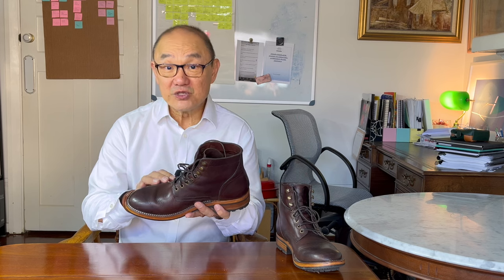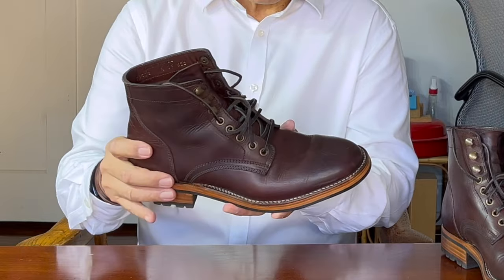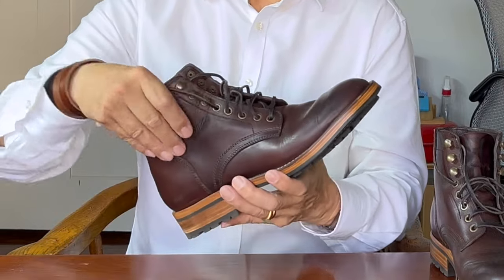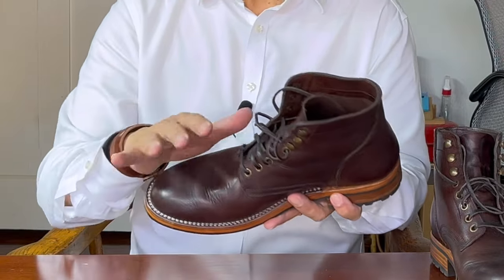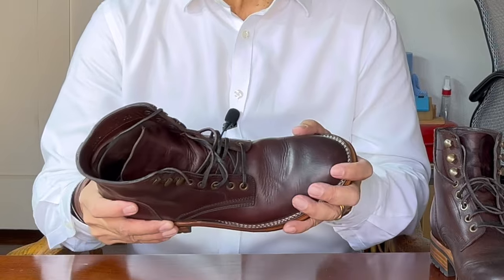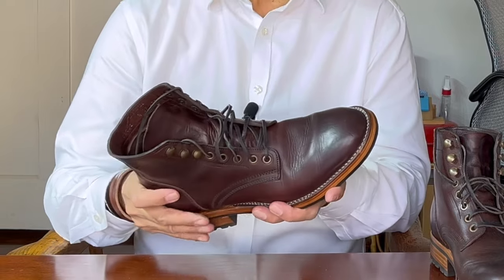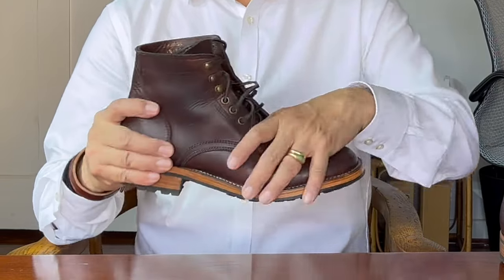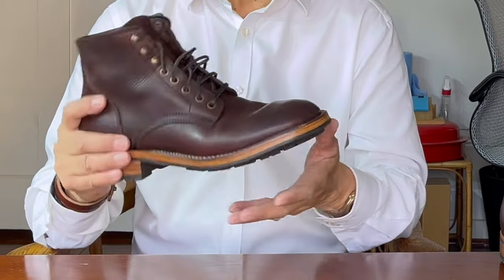Parkhurst "Allen" Double Row Stitchdown Development Model - Made in Portugal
This is a development model of a new Parkhurst boot scheduled to go into production in the Northern Hemisphere Summer. It’s a variation from their usual models because it’s a Stitchdown boot on a new last. See what you might expect when it comes out.

Chapters
00:00 Introduction
00:32 Welcome
01:47 Parkhurst Brand
05:10 Features
11:23 Sizing, fit and comfort
12:53 What to Expect in Production
14:37 Summary